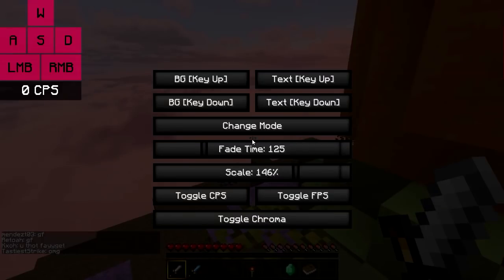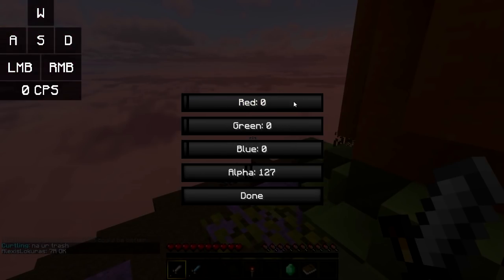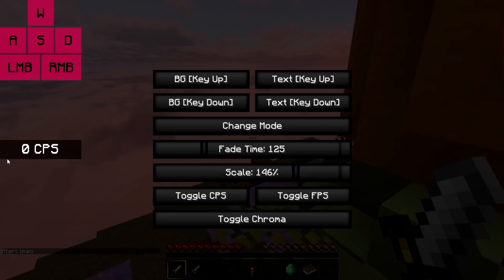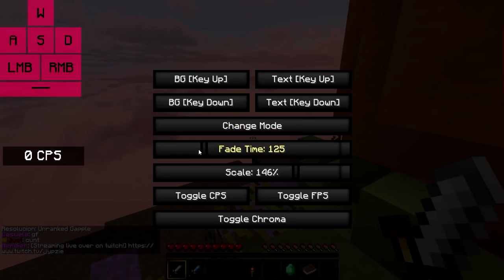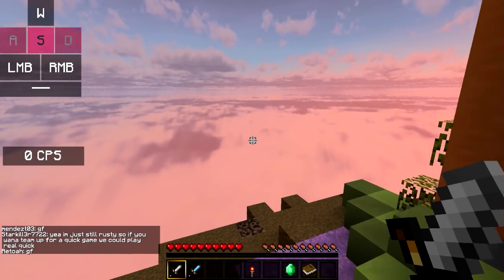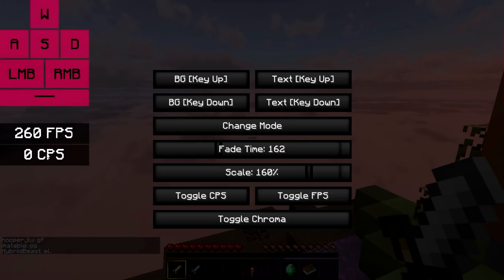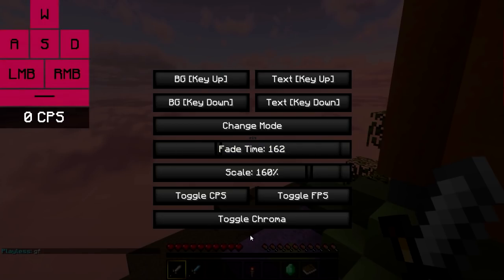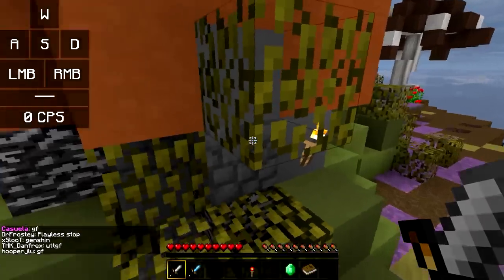Mod Release: FADING KEYSTROKES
Changelog:
[12/5/2017]: The original version was uploaded.
[12/9/2017]: Second version uploaded. Fixed bug where the LMB and RMB buttons looked like they only flashed around 5 times per second when clicking 10+ CPS. (Credits Erouax)
[12/10/2017]: Third version uploaded. Fixed bug where certain key names were too long and rendered outside of box (EX: Control, insert, etc). Also fixed bug where CPS would be rendered up to 30 when keys and mouse were spammed at same time.